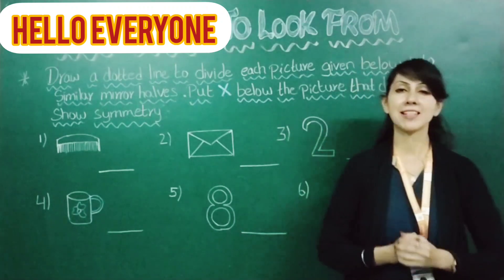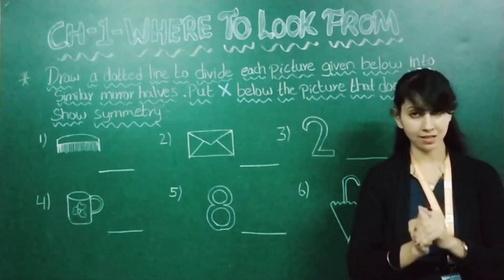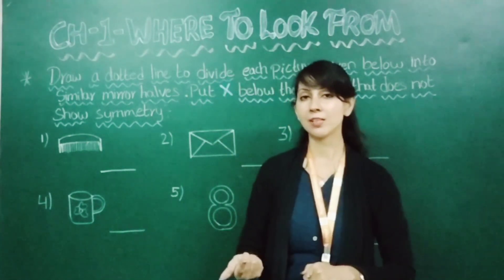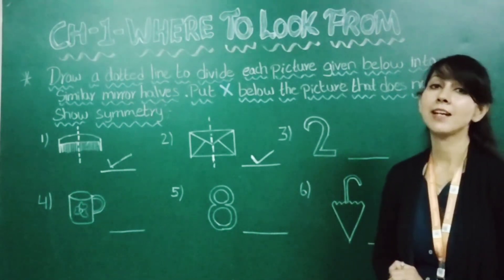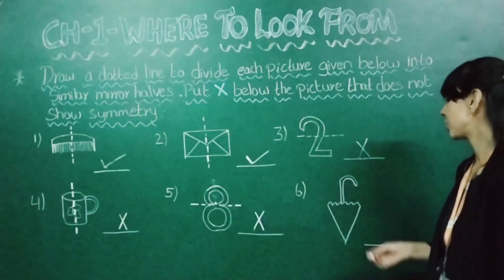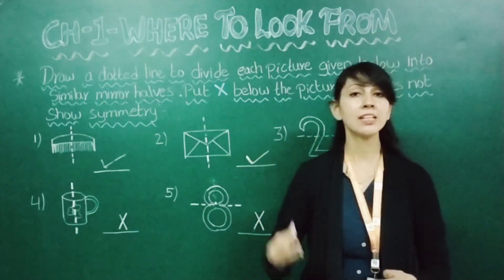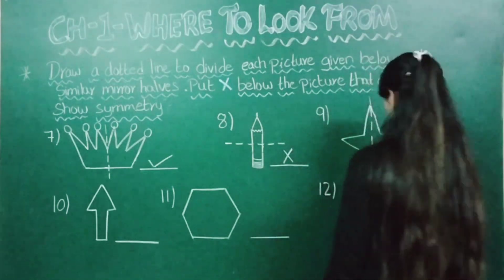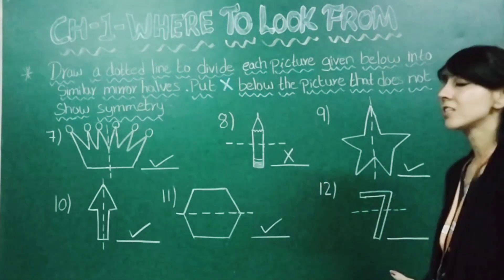EM | GRADE 3 | MATH| CH - 1 WHERE TO LOOK FROM | PART-2 | 22 JUNE 2021